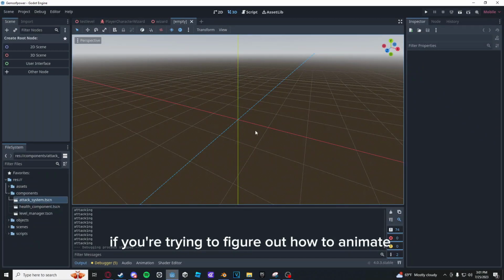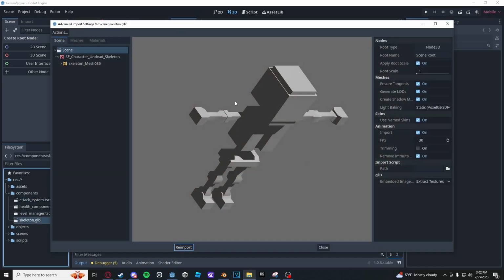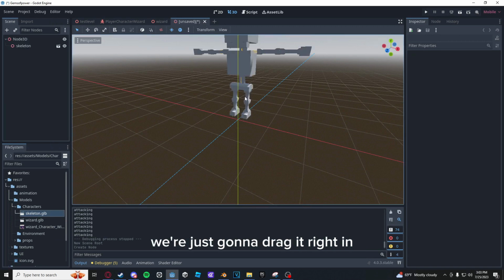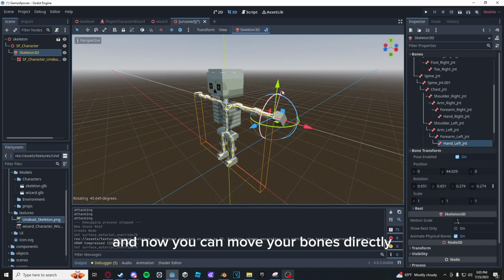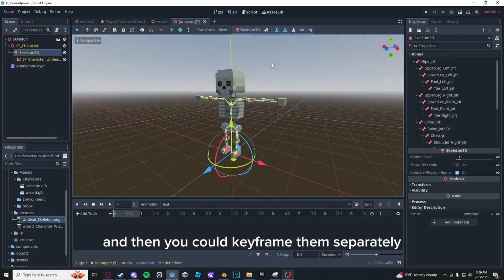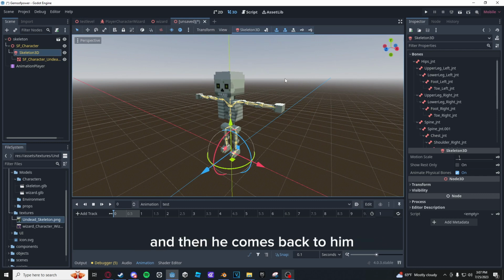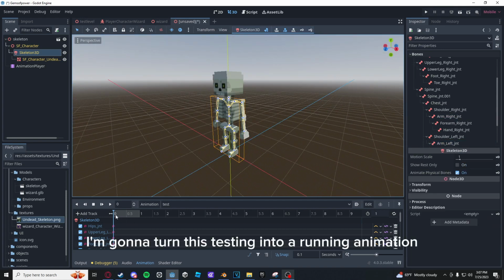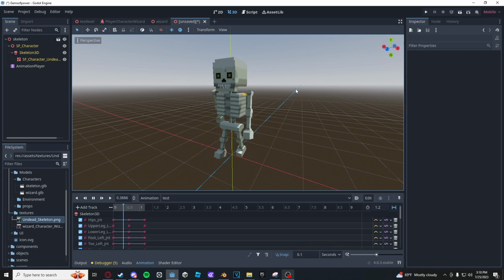Quick Guide to animating characters in Godot 4.x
A very quick and dirty guide on how to move bones and animate characters in Godot 4.x.
Sorry about my audio, it's been a very hot summer and the noise suppression cut me of a bunch because of my AC unit lol